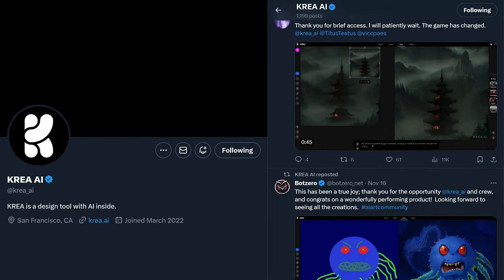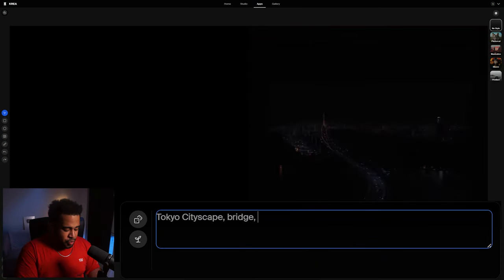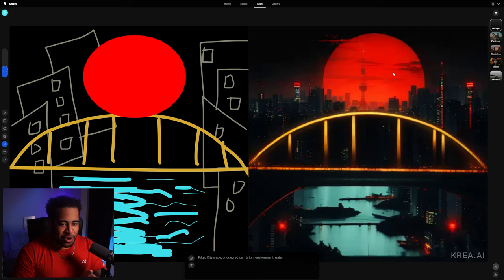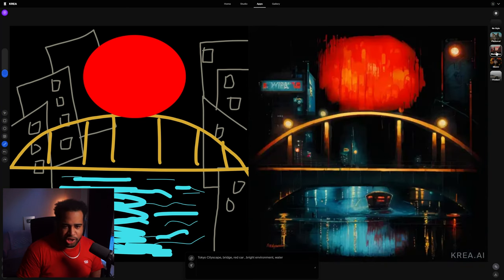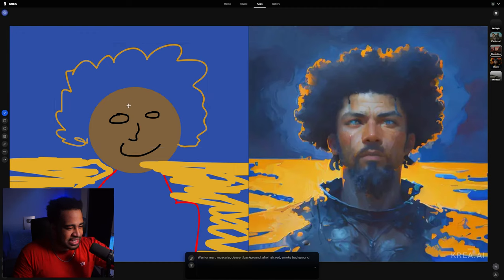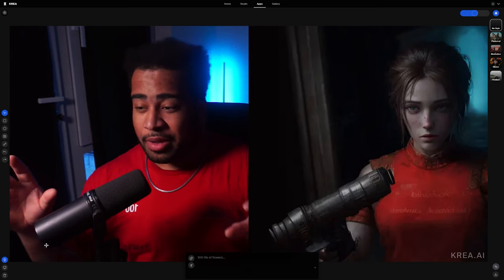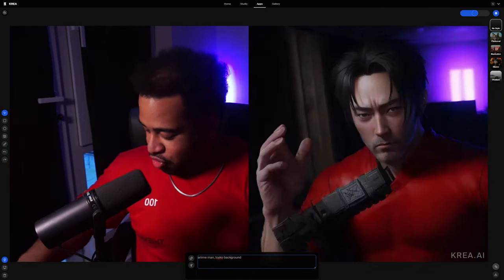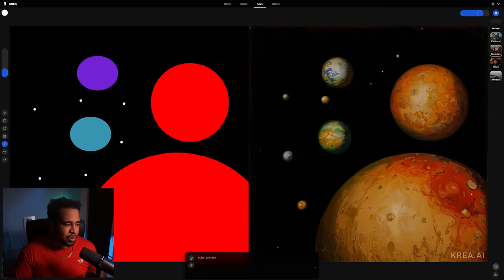AI IS GETTING SCARY | Real-time Results (Krea AI)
Video Description: Krea AI the newest design tool in the world of AI and creative collaboration. I wanted to test and see how far AI has come since my last few videos and... I mean.. it's pretty good.